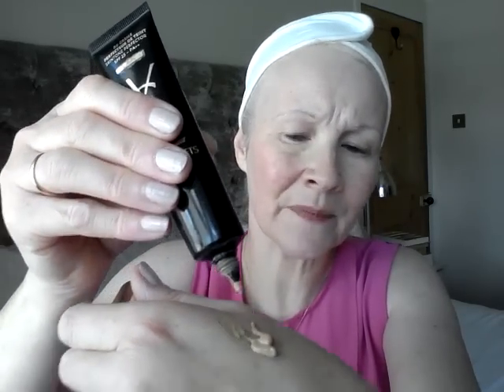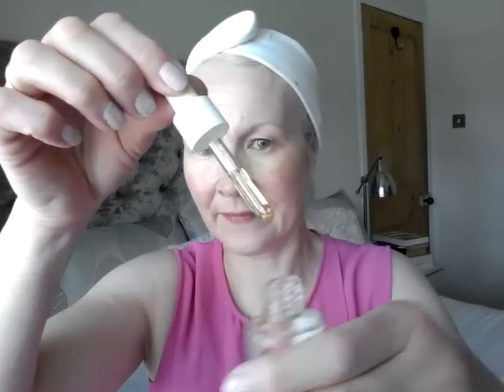GRWM! Skincare and summer makeup look. Mature beauty.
Hi everyone!
Today I am doing a GRWM including my morning skincare products.This was requested by my lovely subscriber Christie. I hope you enjoy it.

Products used:

Bioderma Photoderm Max SPF 50. Dry touch.

No.7 Airbrush Away translucent finishing powder.
No.7 Instant Radiance Highlighter.
Sephora contour eye pencil 12hr waterproof Tiramisu.
Rimmel Exaggerate lip liner Eastend Snob.
Mac lustre lipstick Syrup.

Small fluffy brush. ( it was an old one!)

These products were all purchased by me and all opinion are my own are 100% my own.